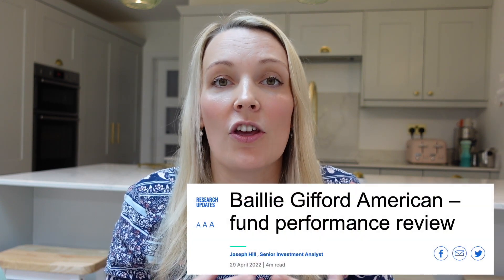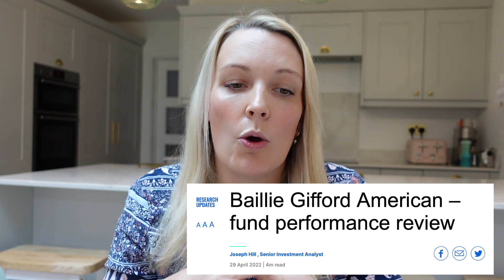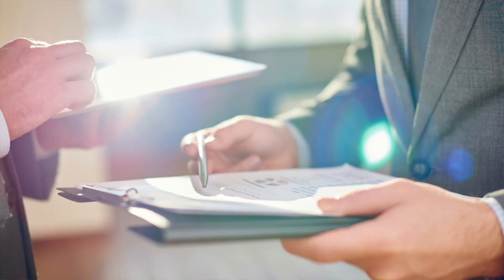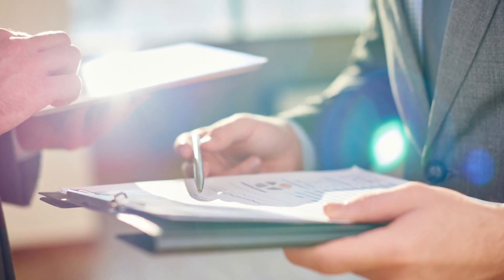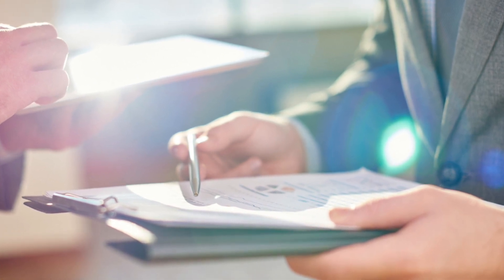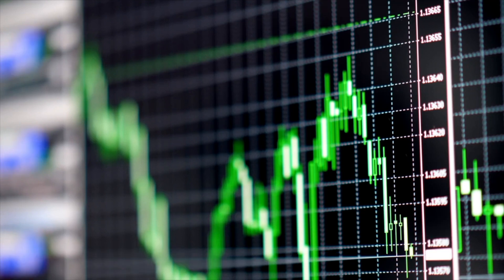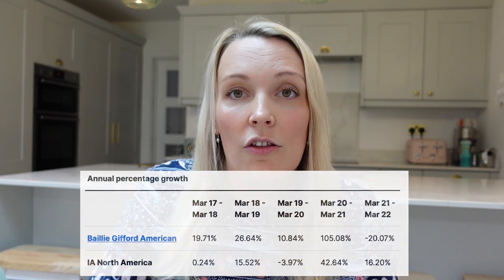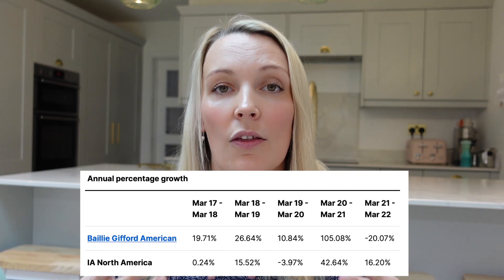Baillie Gifford American Fund Performance Review | What does an Investment Analyst think?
I was recently looking at the performance of the Baillie Gifford American Fund as I hold a small amount of it in my children’s Junior ISAs. I have their Junior ISAs with Hargreaves Lansdown and noticed that they had flagged a Performance Review of the fund on their app. In todays video I wanted to share with you some of the key information from this performance review or the Baillie Gifford American Fund. For full transparency I hold this fund in my own Stocks and Shares ISA and also in my children’s Junior ISAs.

If you would like to read the full performance review it can be found here:

As always please note that this shouldn’t be take as investment advise.

I have picked out some key points from the review, which include:

Baillie Gifford’s ‘growth style of investing aims to benefit from investing in exceptional growth businesses and holding them for long enough to reap the rewards. They think there aren’t many of these businesses around though, so prefer to run a relatively concentrated portfolio…which increases risk.’

As you can see the portfolio is heavily and currently holds 46 equity holdings, with 48% of the assets in the top 10 holdings.

The top 5 holdings are currently:

The Trade Desk
Tesla
Shopify
Amazon
Moderna

The fund therefore doesn’t perform like the S&P500 index which holds the top 500 companies in the US.

‘The fund had a very strong 2020 and delivered a return of 120.03%* to investors. Many of the fund’s holdings benefitted from the onset of coronavirus which accelerated many existing trends across the economy. Investors should note that we don’t expect to see further periods of such strong performance.’

‘Since the turn of the year into 2021, high growth stocks, often those with cashflows furthest in the future have suffered some of the largest share price falls. Worries about rising inflation and interest rates going up have seen investors be less willing to pay up for companies with high growth potential. Some of the fund’s investments in companies that did very well as a result of the pandemic have been more of a drag on performance in this period. This period of painful performance has led us to carry out further analysis on the fund.’

Hargreaves Lansdown’s research and investment risk teams made the decision to meet with Baillie Gifford.

‘It’s been a difficult period of performance for the fund and in periods where their style is out of favour, we like managers to stick to their investment process and focus on the longer term. Considering our analysis and engagements with Baillie Gifford, we are comfortable the fund’s four co-managers are continuing to follow their investment process.’

‘The fund aims to outperform the S&P 500 index by 1.5% per year after costs over any five-year period…Over the last five years the fund has delivered a return of 175.48%, compared with the IA North America peer group average return of 84.32%.’ I’ve shared the annual percentage breakdown on screen.

I personally have remained invested in the Baillie Gifford American fund, and was pleased to benefit from the 120% growth in 2020. However, I haven’t added to my Baillie Gifford American holdings and have chose to prioritise in alternative actively managed funds and adding additional ETFs and index funds into my Stocks and Shares ISA portfolio.

***Books I've Enjoyed***

How to Own the World by Andrew Craig
The Psychology of Money by Morgan Housel
The Warren Buffett Way by Robert Hagstrom JR
Naked Trader by Robbie Burns
The Little Book of Common Sense Investing by John Bogle

I make videos on investing, personal finance, growing wealth, financial independence, budgeting and saving money.